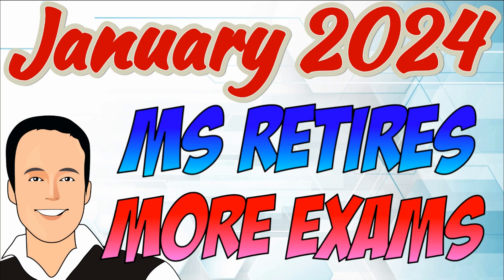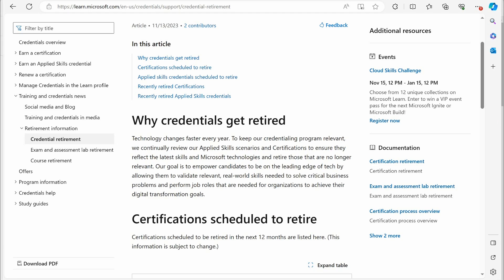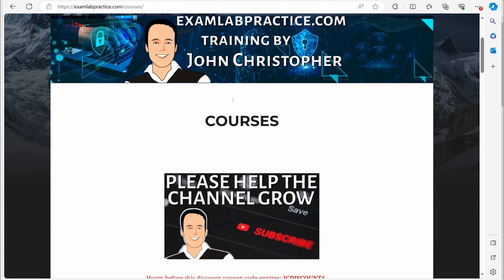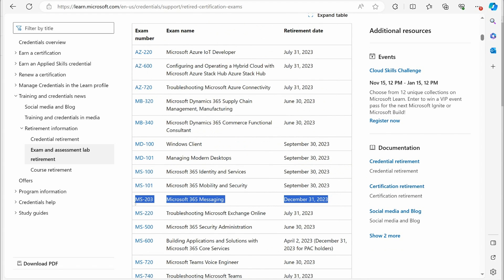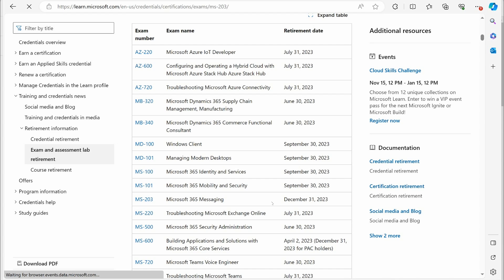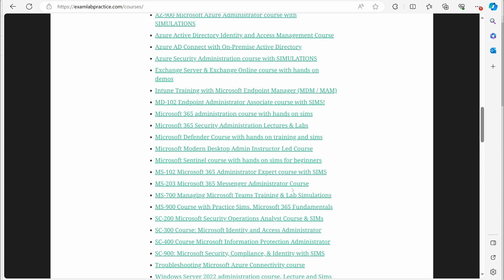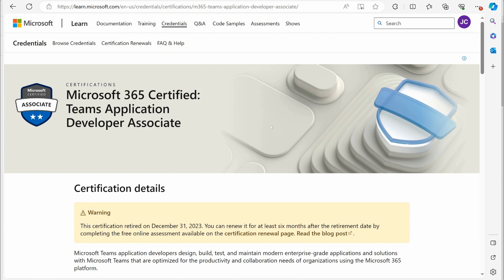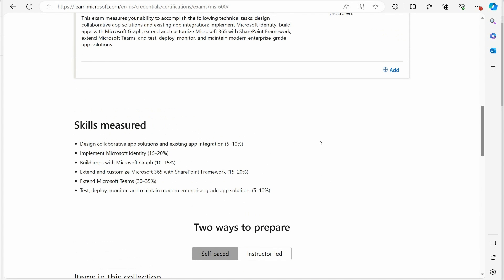Jan 2024 - Latest Microsoft Exam / Certification Retirements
This video outlines the latest exams and certifications Microsoft has retired as of January 2024
Discount on all my Udemy courses: